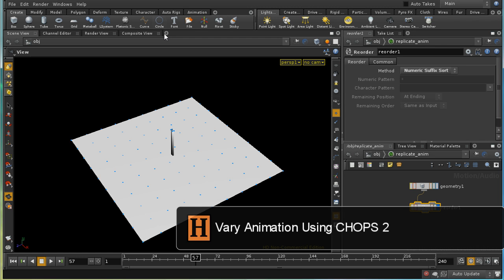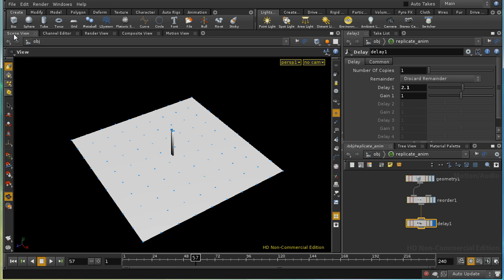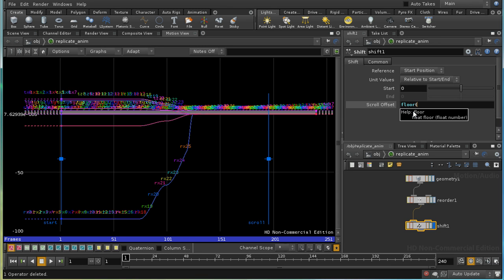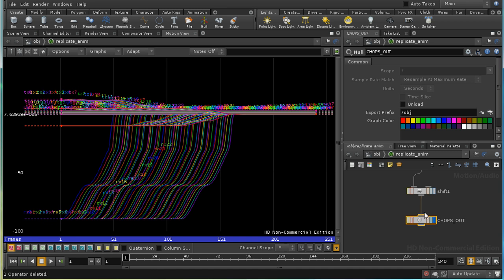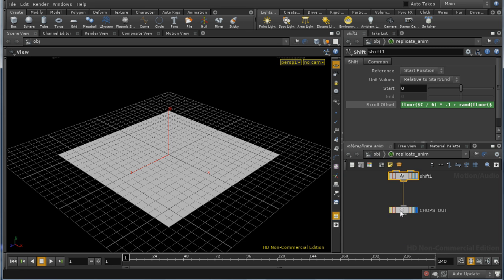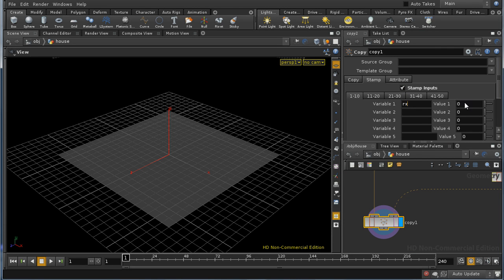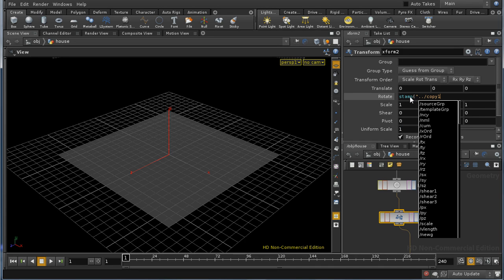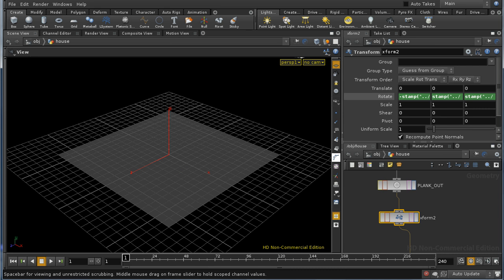Houdini Chops Animation 2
A look at how CHOPs can be used to replicate animation from one object to many, or more precisely to vary that animation.
This builds on the techniques in the earlier CHOPs series videos.